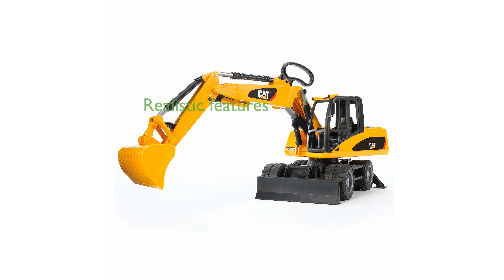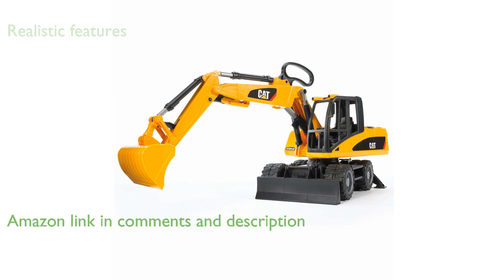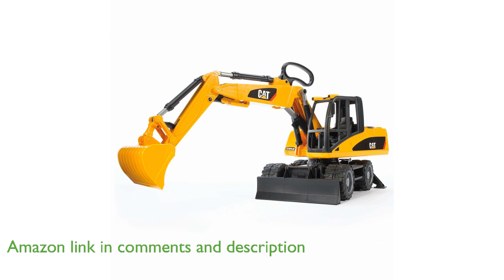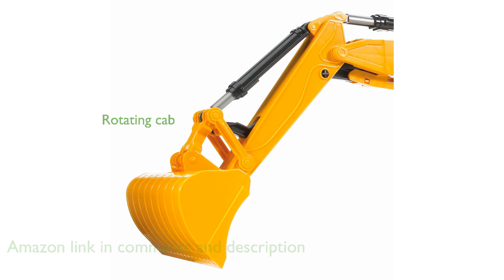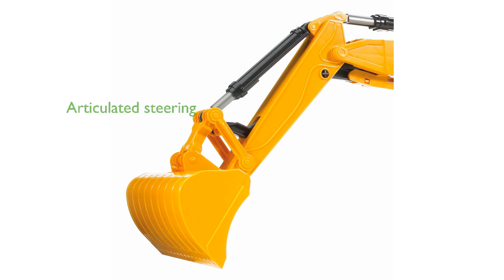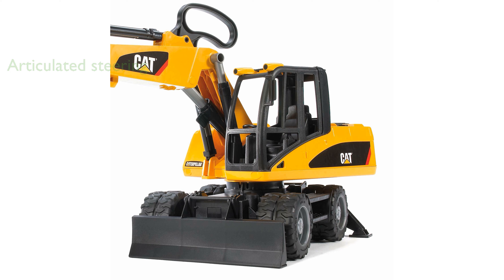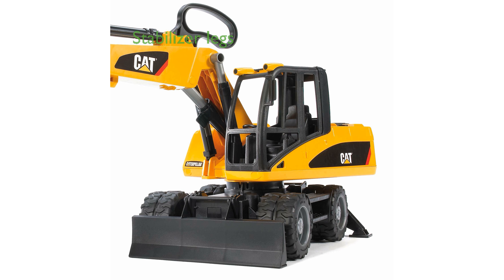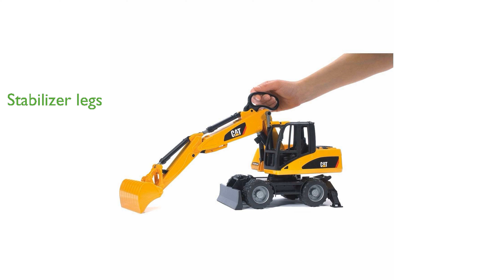REVIEW (2024): Bruder 02446 Small Wheel Excavator. ESSENTIAL details.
The Bruder 02446 Small Wheel Excavator features realistic details such as sculpted rubber wheels and an easy-to-use shovel arm with a removable bucket, making it perfect for imaginative play.

Its cab rotates three hundred sixty degrees and a hood that opens to reveal the ventilator grill, adding to the toy's authenticity.

This model is equipped with articulated steering on the boom, ensuring maneuverability in tight spaces, which is ideal for both indoor and outdoor use.

The excavator arm can operate beneath the vehicle's level, allowing for versatile tasks like drainage work, enhancing its functionality.

Stabilizer legs provide safe and stable operation, while the boom can be locked in a compact transport position for easy road traffic.

Awarded the prestigious Spiel Gut Award, this toy is recognized for its exceptional design and quality, making it a great addition to any child's toy collection.